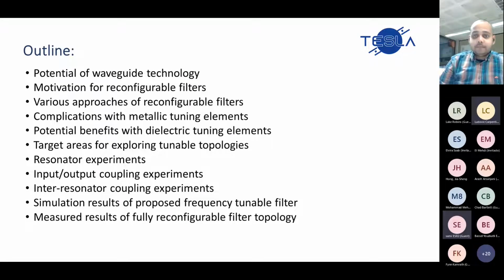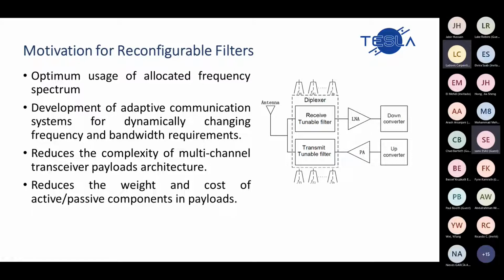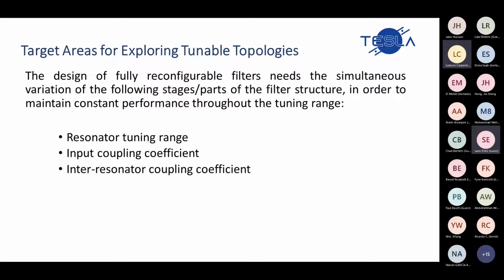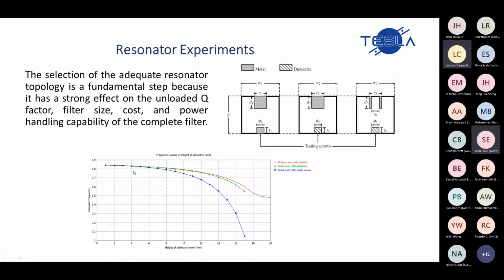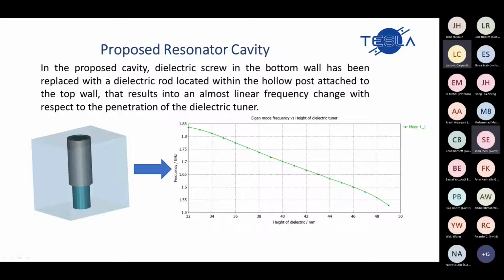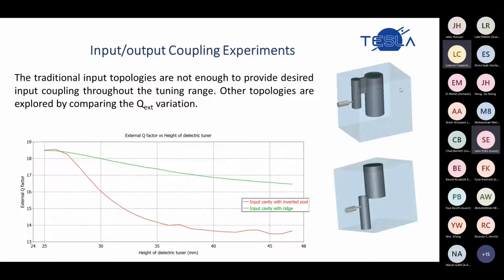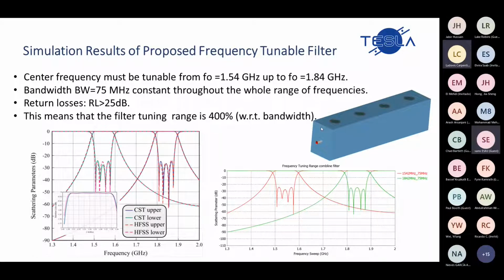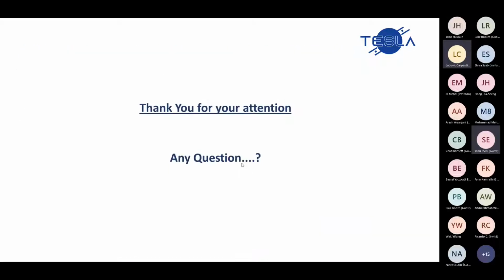Reconfigurable filters for high power satcom applications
Presentation by TESLA ESR 4, Abhishek Sharma, at the TESLA ESR workshop held in December 2021. TESLA has received funding from the European Union’s Horizon 2020 research and innovation programme under the Marie Sklodowska-Curie grant agreement No. 811232